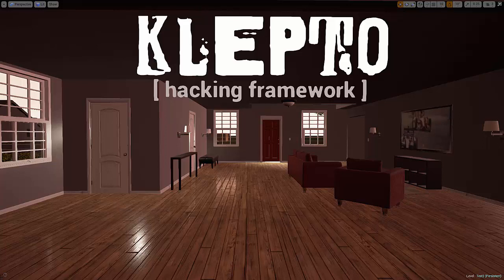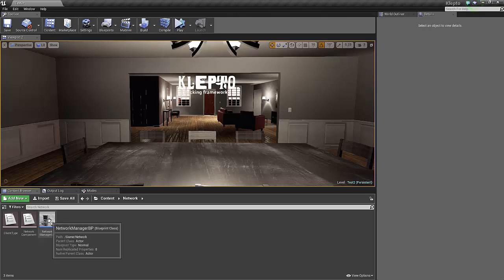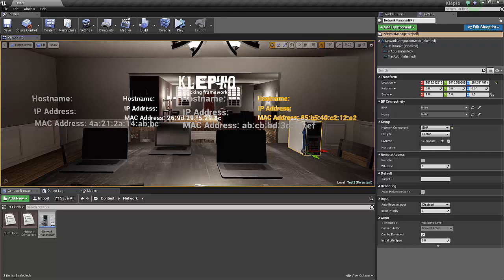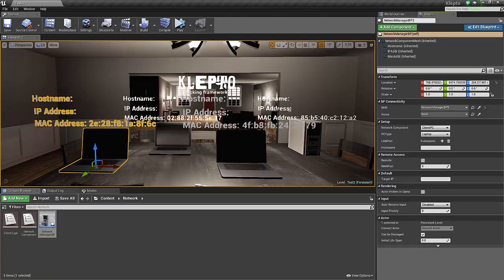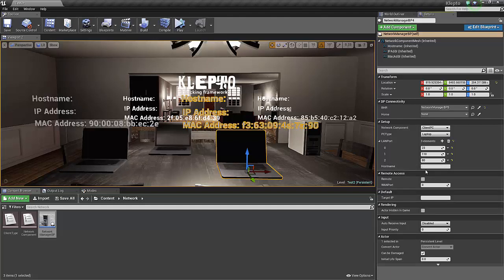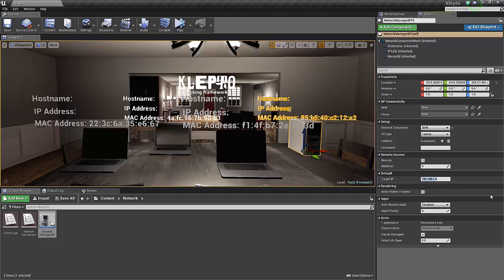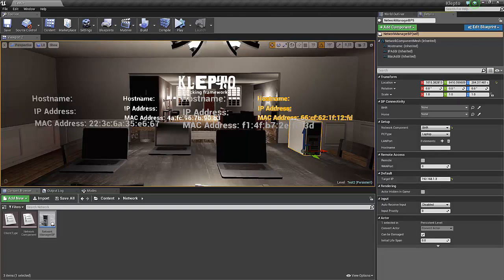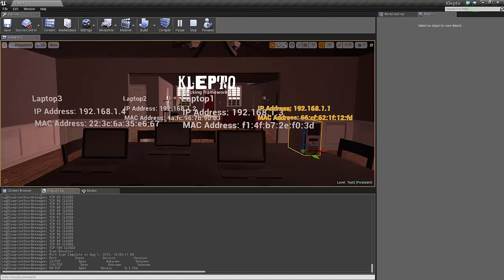Klepto Burglary Simulator - Hacking Framework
Klepto is a sandbox burglary simulation game featuring a criminal career progression from an amateur thief to high-tech professional. The game is currently in development for Win7/8/10 with planned support for OSx and Linux. Although not required, the game will fully support Oculus Rift and SteamVR HMDs with future plans to support popular motion controllers.

Key Features

Sandbox neighborhoods
Multiplayer
Full VR Support (Oculus and SteamVR)
Character Progression
Hacking & Network Simulation
Randomized loot placement
Character Selection
Vehicle Upgrades
Day/Night Cycle
Powered by the Unreal Engine (UE4)